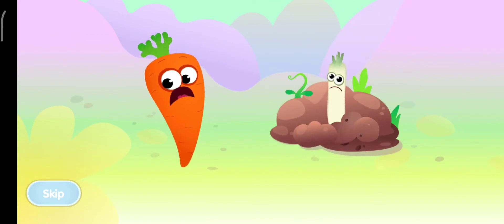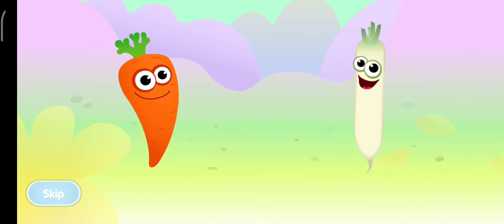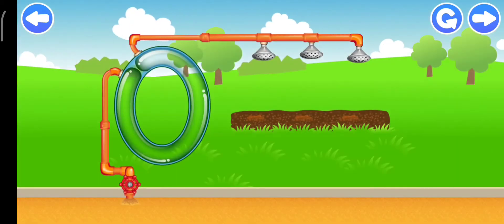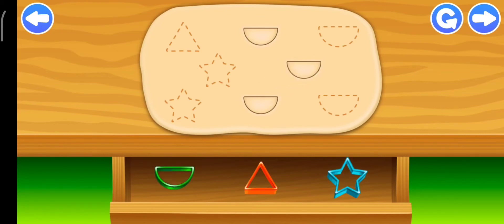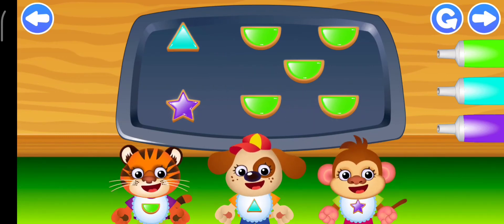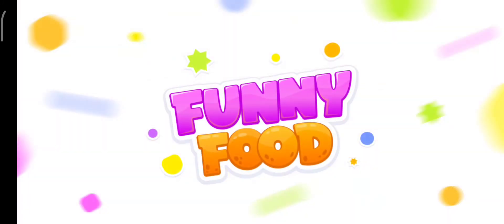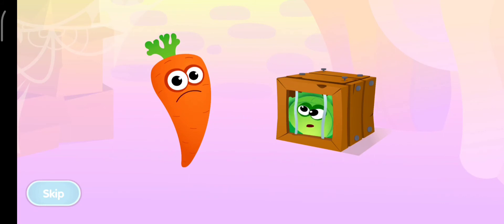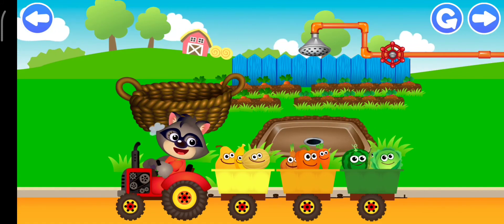FUNNY FOOD 2! Educational games for kids!Lesson 10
FUNNY FOOD 2! Educational Games for Kids Toddlers! - an exciting and educational game for preschool children. This game was created for children from 2 to 5 years old. In this game your child will learn geometric shapes and colors. Together with your little one, explore and learn about the world around the game and get acquainted with fun food. Complete various tasks that will develop logic, memory, attention and speech. In total, in the game you will find 15 different educational topics where your child will grow vegetables, dress them in various costumes, buy them in a store, play hide and seek with them and sort them among themselves.

CHILDREN LEARNING GAMES INCLUDED IN THE "FUNNY FOOD 2":

• PUZZLES - sort out the jumbled funny foods (Fun puzzles for toddlers free for creative thinking and imagination);
• ANGLES, PARTS & WHOLES - cook and slice pizza and then feed cute characters (Learning game, that teaches a concept of fractions. Develops fine motor skills);
• FIND & TAP - sort foods into their appropriate plastic bags (Children’s games for 3 to 5 yrs old, that develops attention);
• HIDE & SEEK - find the rascals and count them (This educational game helps learn to count from 1 to 5. Develops attention and fine motor skills);
• SHAPES - water the magical garden, grow vegetables, then harvest and count them (Fun educational game, that introduces to geometric shapes);
• SIZES - sort food by size and load them to the helicopter (Learning game which introduces a concept of sorting by size);
• LOGIC - find a pattern and arrange foods correctly in the tractor's trailer (Logic game, that introduces to a concept of consistency and continuity);
• SORTING - sort all foods from the conveyor belt into different pick up trucks (Learning game for kids that develops attention and logical thinking);
• MATCHING - find all the matching pairs (Game for kids, that develops memory and attention);
• UNITS & PARTS - slice the foods by tracing the lines and cook various dishes (Learning game, that teaches a concept of fractions. Develops fine motor skills);
• CREATIVITY - dress foods in fancy clothing (this game develops creativity and imagination, it instructs how to perform by following examples);
• SHAPES & COLORS - prepare cookies that differ in color and shape (Fun child games 10 year below, that introduces to geometric figures and sizes);
• COUNTING from 1 to 5 - feed animals with the right amount of food (A kind of math games for kids that help learn counting with games for girls and boys);
• COMPARISON - use the scale to weigh the right amount of food (Fun learning game that introduces concepts of "greater or less then", counting for toddlers, quantities for kids and arithmetic for children);
• COLORS - wash fruits and vegetables under the shower and sort them by color (Game to learn colors for toddlers).